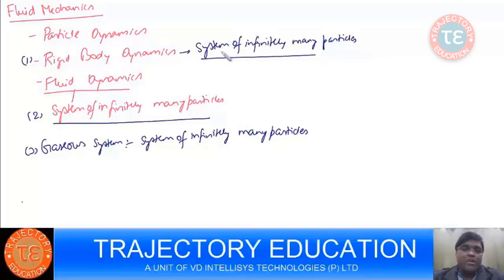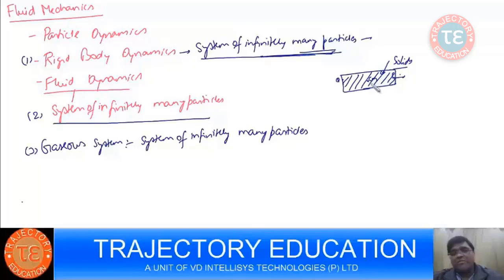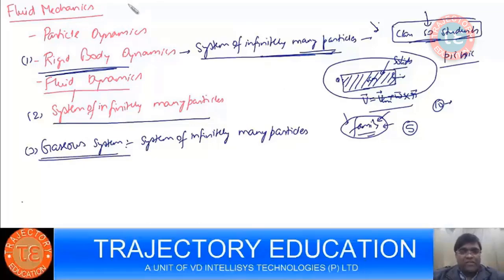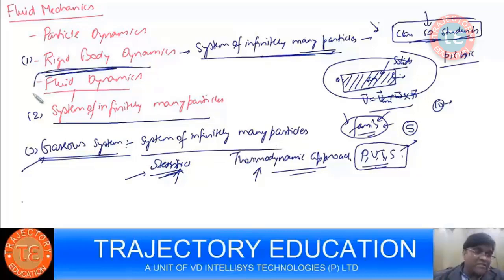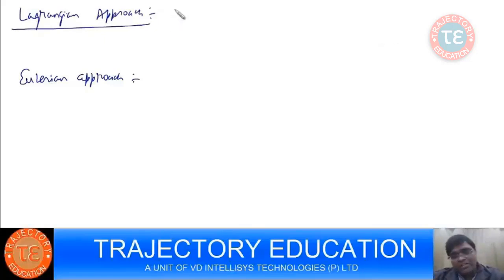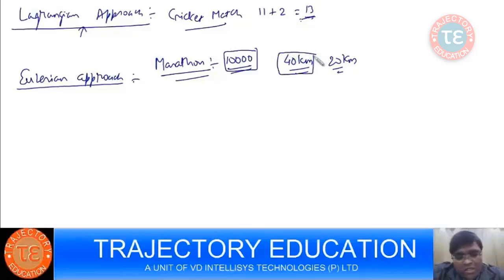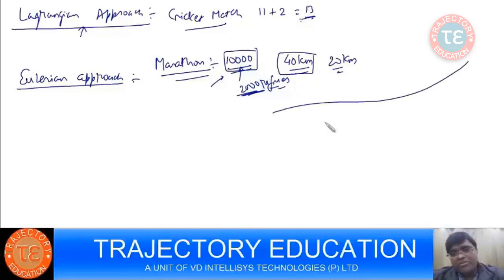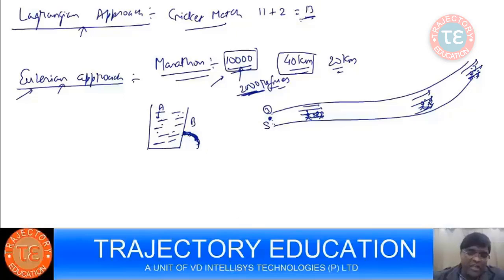APPROACH TO FLUID DYNAMICS